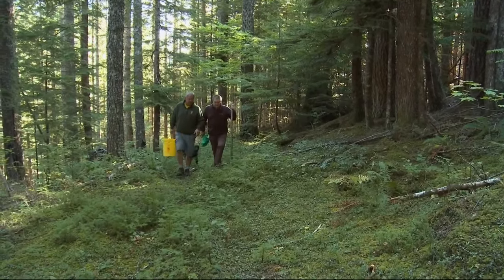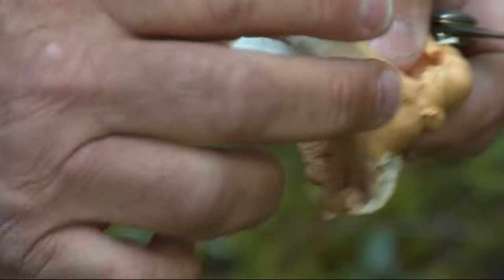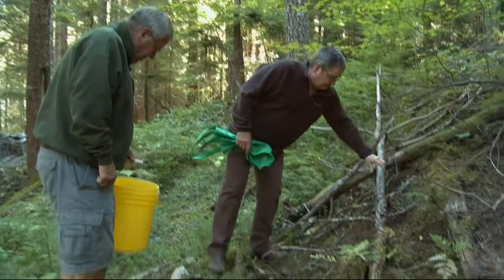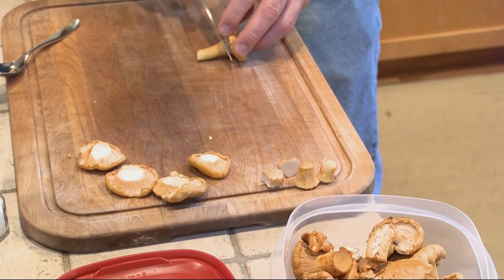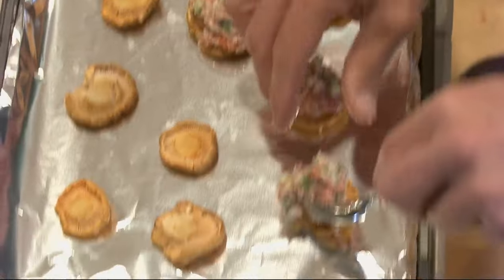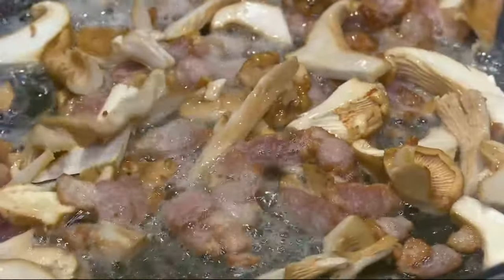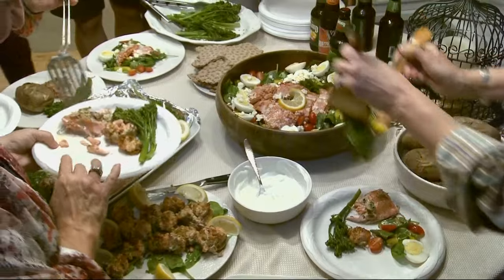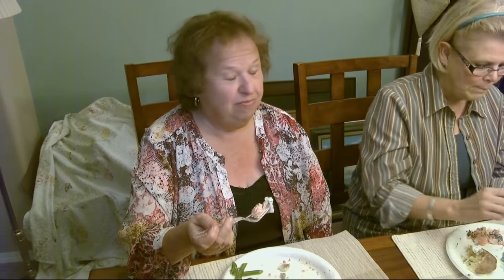A chanterelle feast harvested in Tillamook State Forest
The gorgeous fungi have been Oregon's official State Mushroom since 1999, and they're the centerpiece of many a delicious recipe.